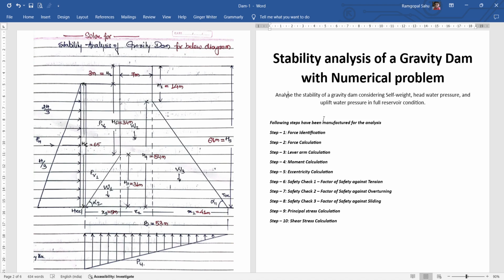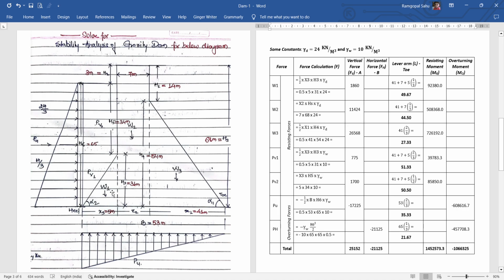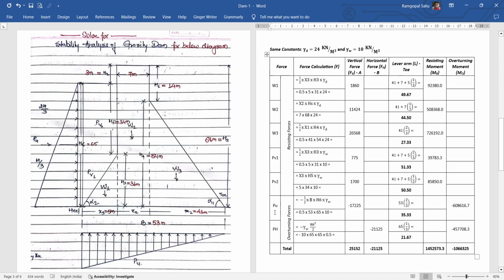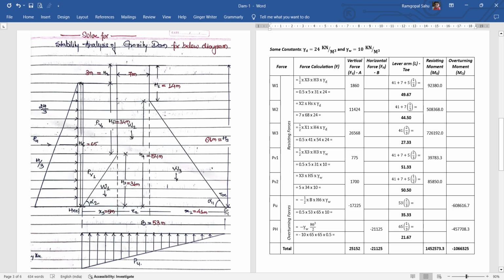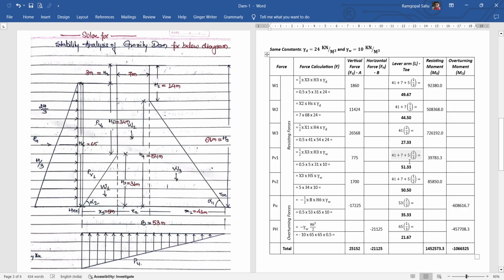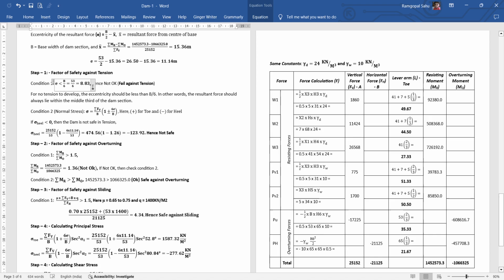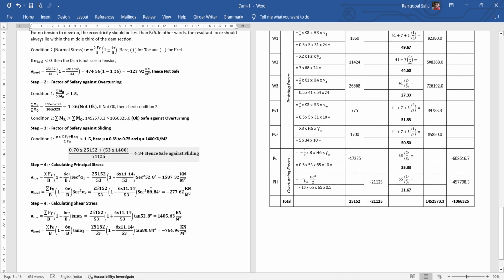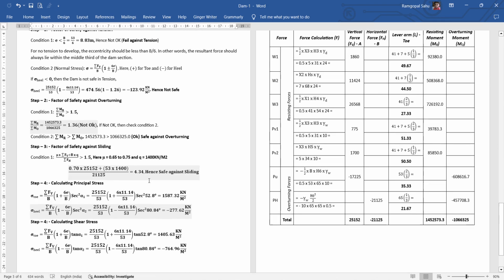Stability Analysis of a Gravity Dam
In Stability Analysis of a Gravity Dam, you will learn about Identifying forces, force calculation, leaver arm calculation, Moment (Resisting and Overturning) calculation, safety checks (Factor of Safety against Tension, Overturning, and Sliding), Principal stress and Shear stress calculation.